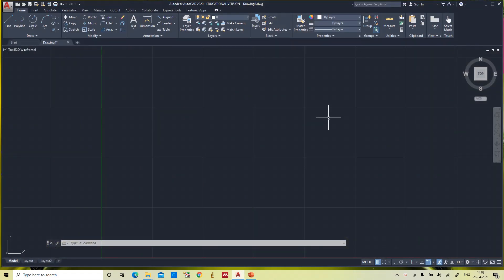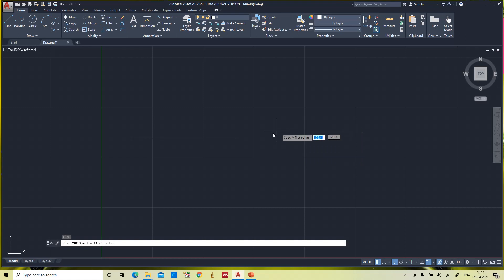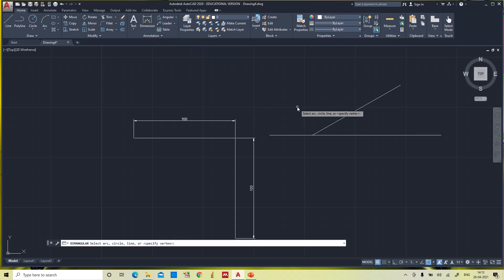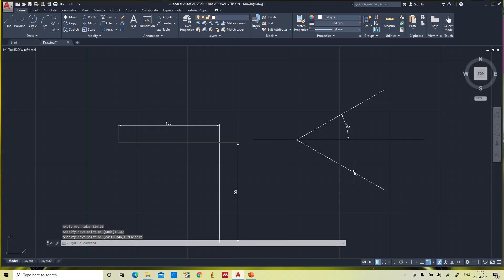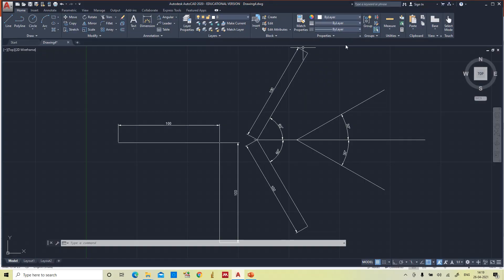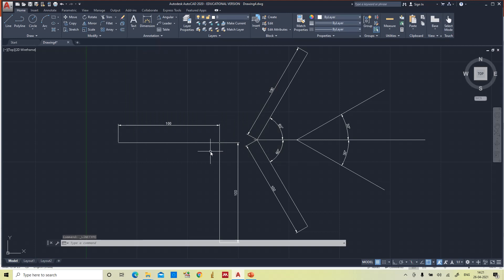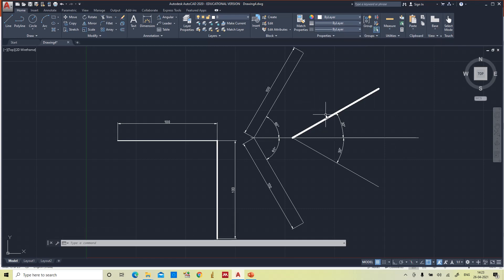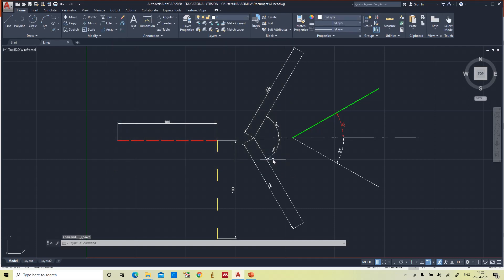How to Draw a Line (L) in AutoCAD.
in this video, you will learn how to draw straight and inclined lines. Also, how to give line thickness, line type, and color to the drawn line.